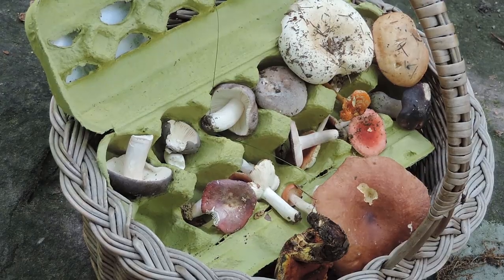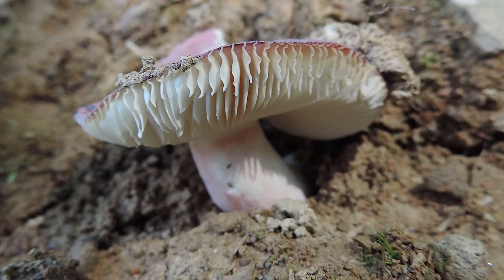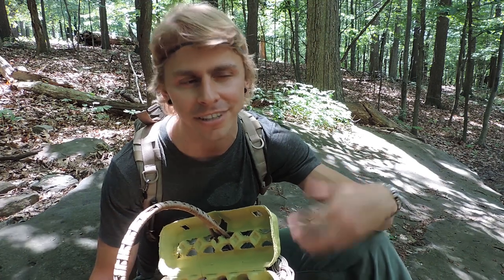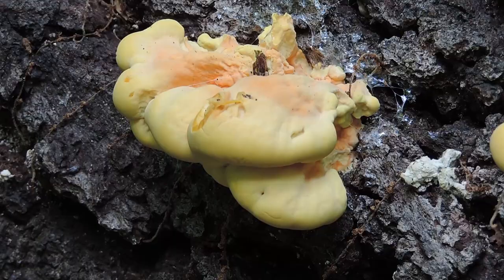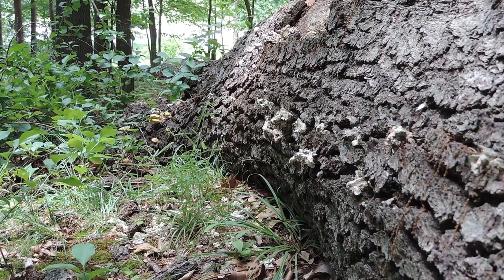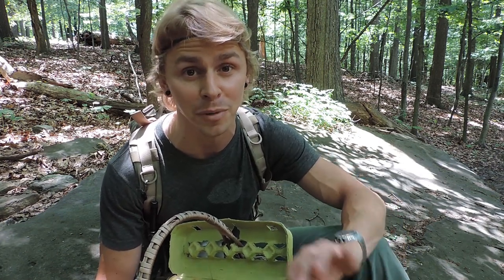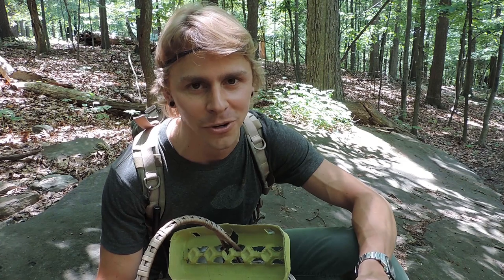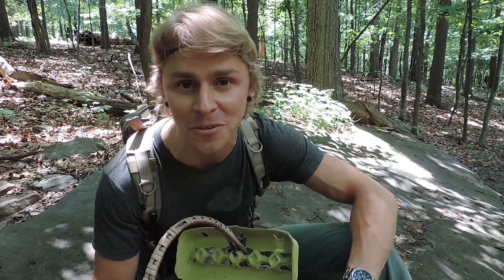What's In The Basket? Mushroom Hunting with Adam Haritan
I spent the day exploring the land in search of mushrooms.  In this brief video, I share my experiences in the woods of Western Pennsylvania during a warm summer afternoon.